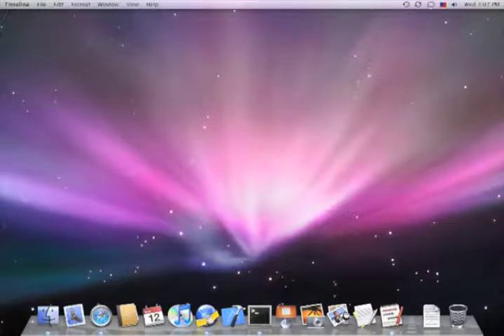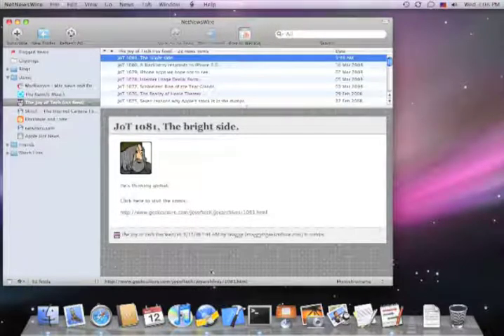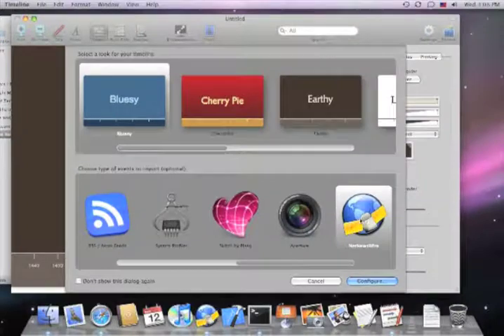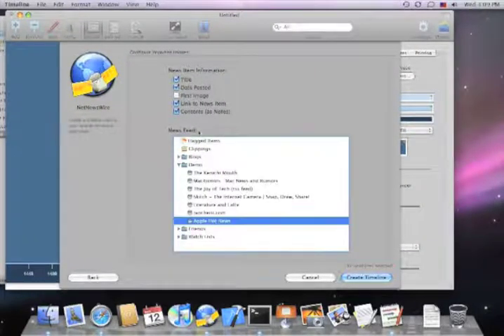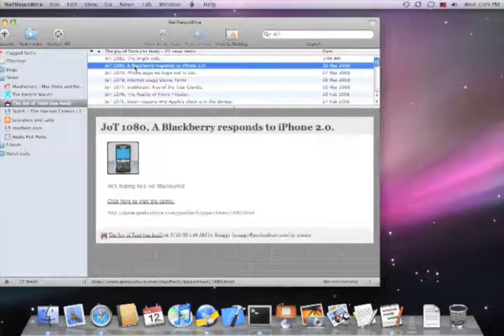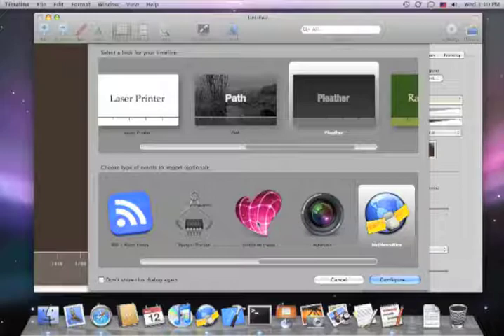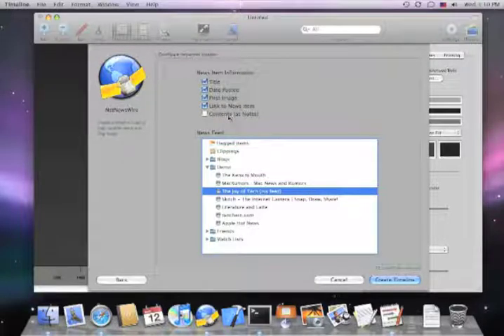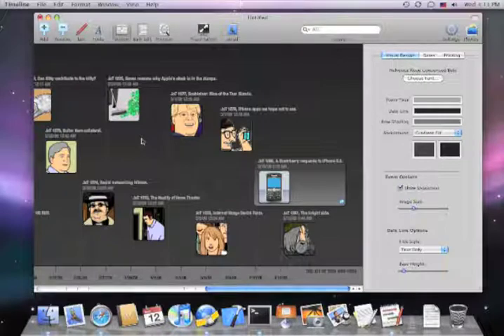Automatic Timelines with NetNewsWire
In the last update we added an RSS and Atom feed importer. The exciting thing about the NetNewsWire importer is if you use NetNewsWire to keep track of all your blog subscriptions and news feed subscriptions, then you dont have to remember any URLs.